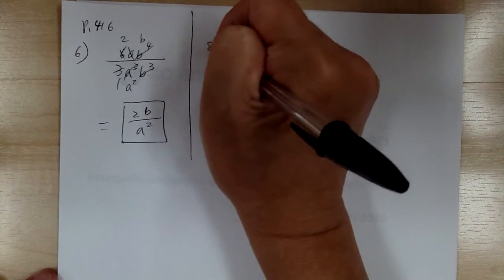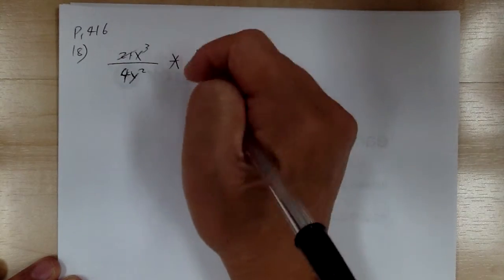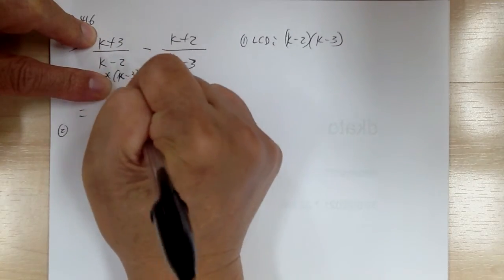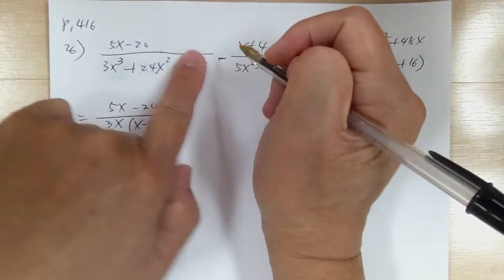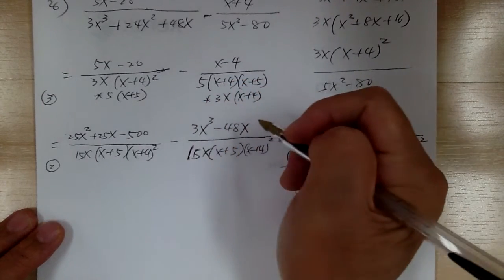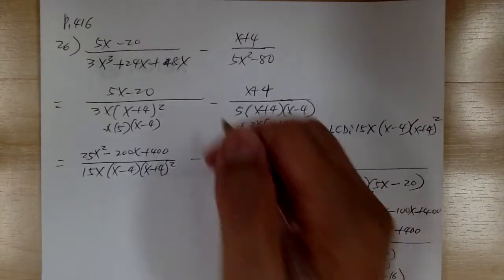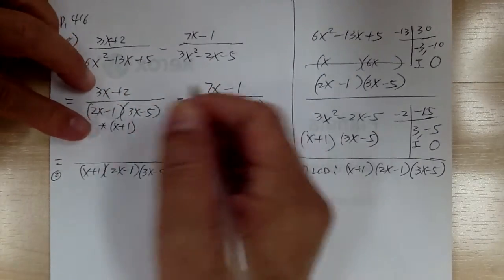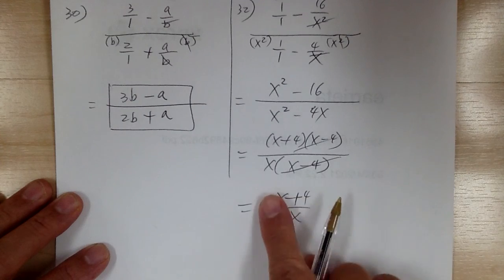Algebra 1 p.416 #6-32 evens